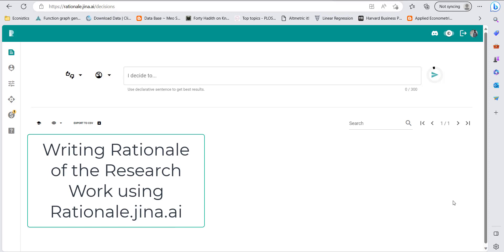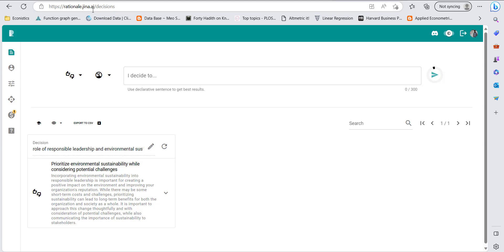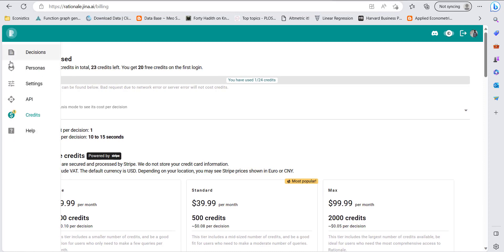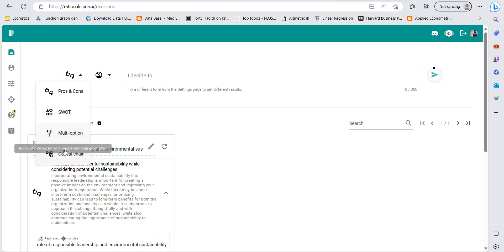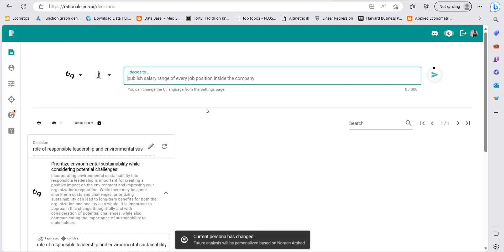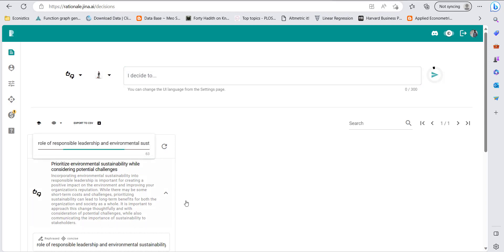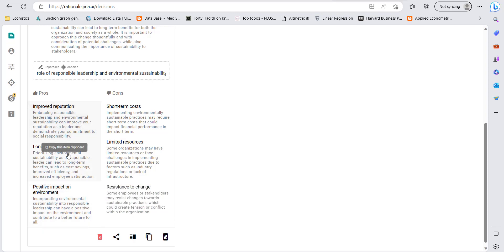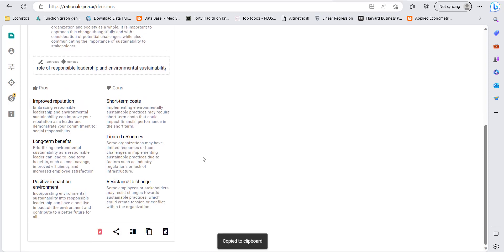Writing Research Rationale and Significance of Study Just Got Cooler using Rationale AI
Rationale.jina.ai platform provides multiple algorithms to develop rationales for the research topics you provide. It will help in extending the scope of you work by proving more dimensions which can be explored in the writeup.